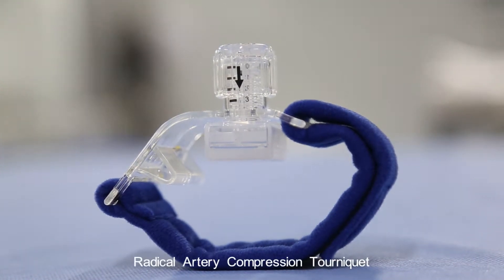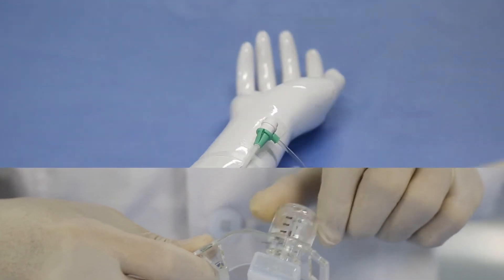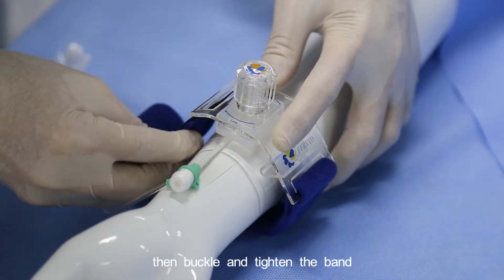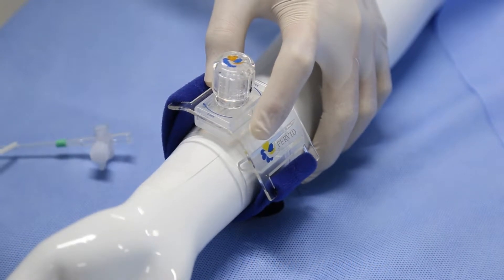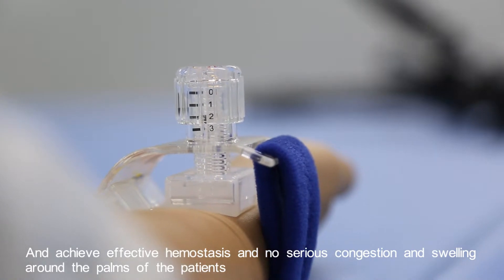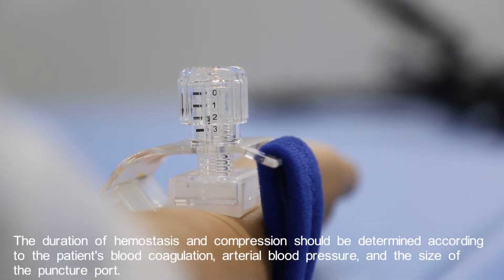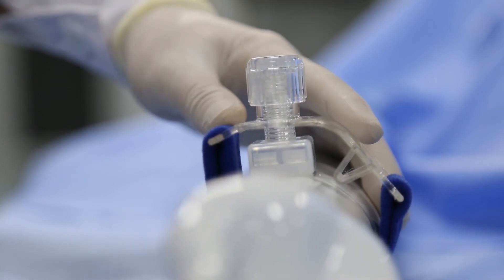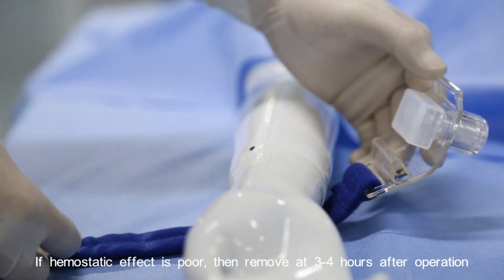radial compression hemostasis device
demo video of radial artery compression hemostasis device